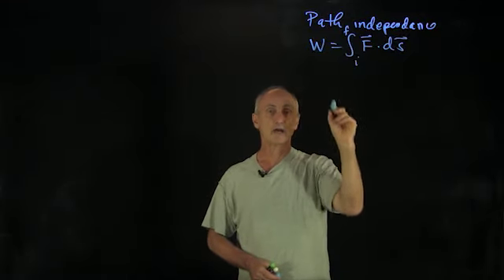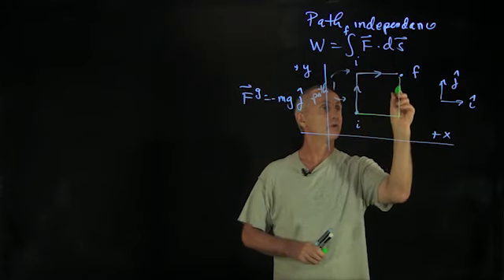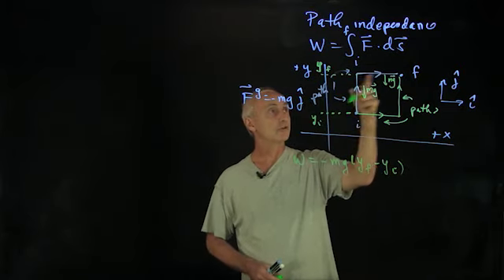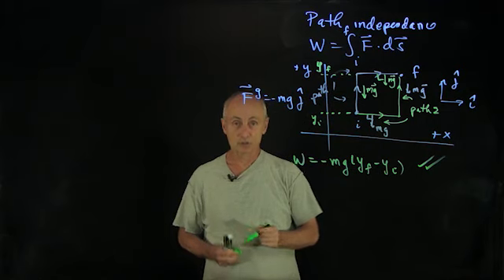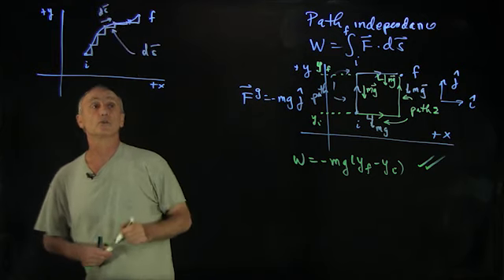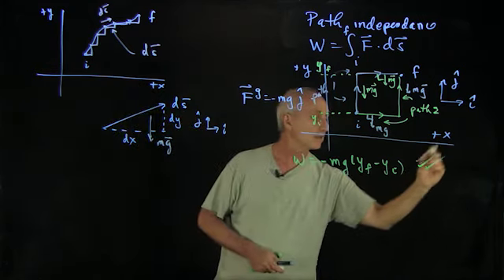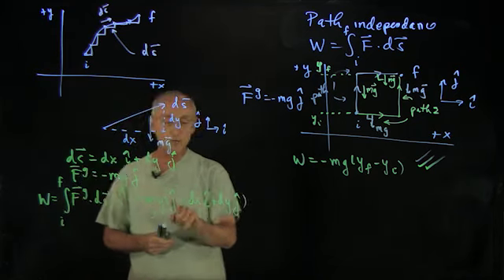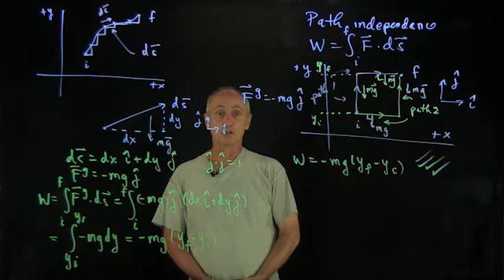MIT Classical Mechanics Course Lesson 93